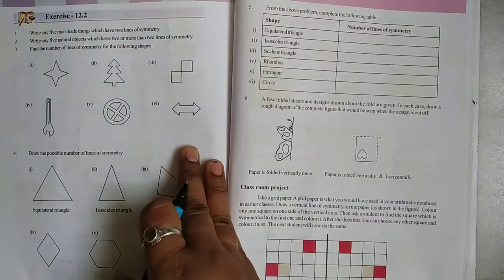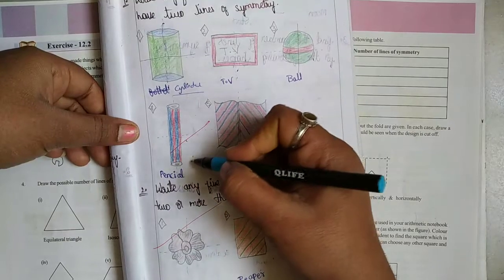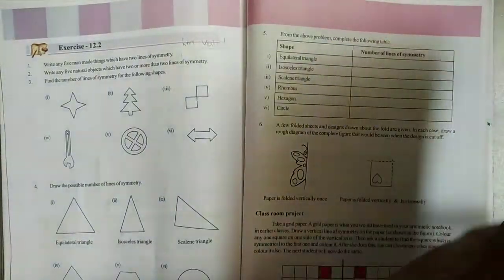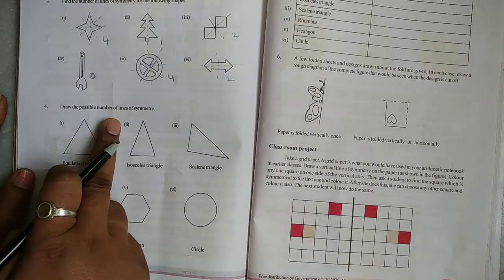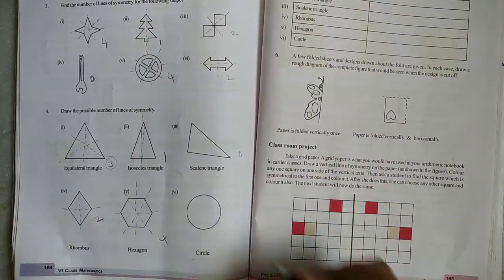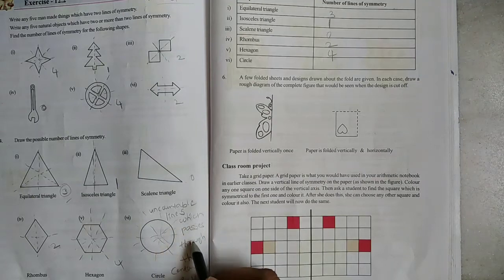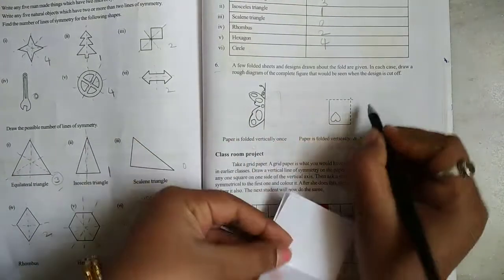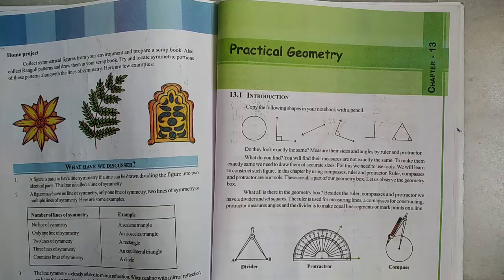6th class maths in telugu//Chapter-12 Symmetry //Exercise-12.2//SSC syllubus//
Chapter-9 Introduction to Algebra Exercise-9.1
Chapter-14 Understanding 3D and 2D Shapes Exercise 14.2